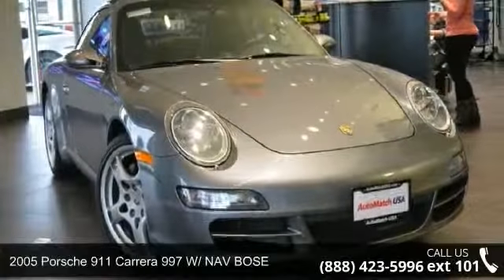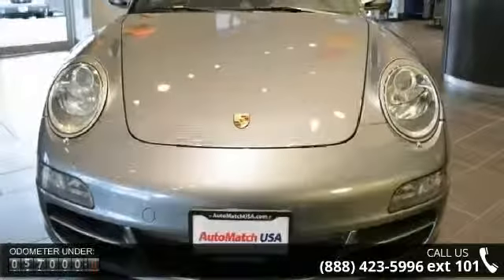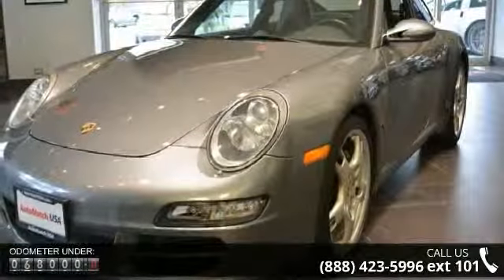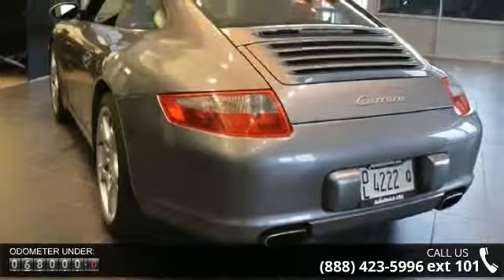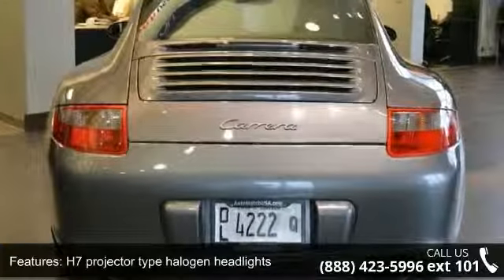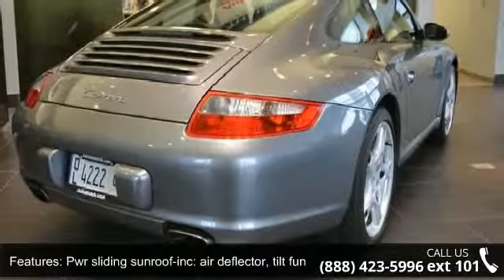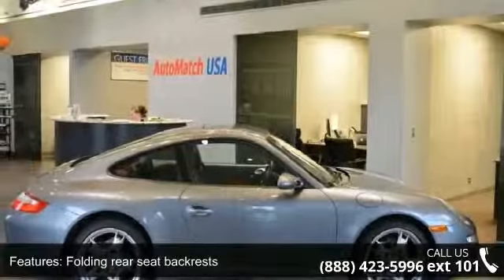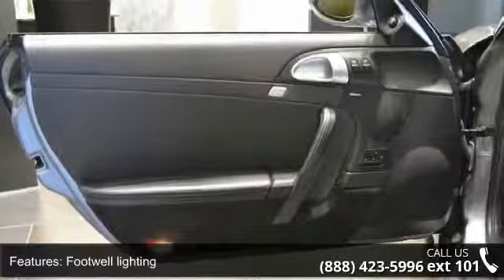2005 Porsche 911 Carrera 997 W/ NAV BOSE - AutoMatch - Ch...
2005 Porsche 911 Carrera 997 W/ NAV BOSE Condition: Used Mileage: 68263 Transmission: Manual Exterior Color: Seal Grey Metallic Interior Color: Black Doors: 2 Stock